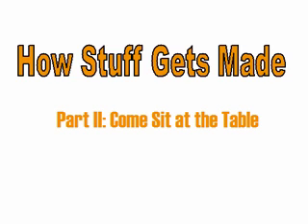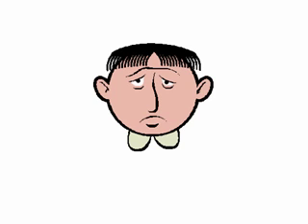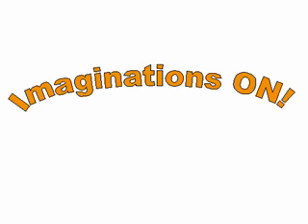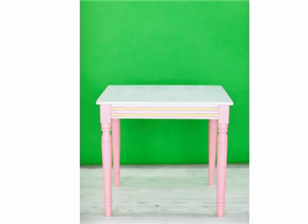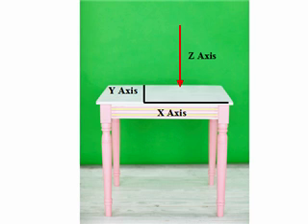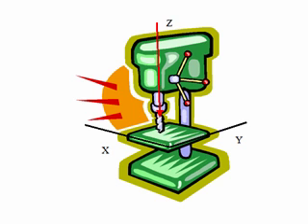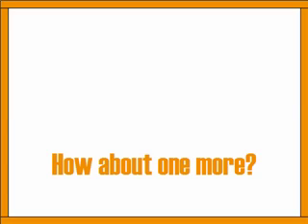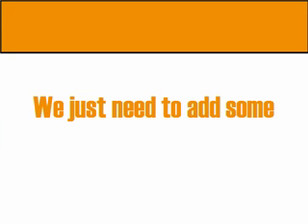Practical Math for Manufacturing - Lesson 1 - Part 2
Practical Math for Manufacturing is a semi-experimental effort to create a new approach to teaching math. Its purpose is to help people who want to work in manufacturing learn the math skills required on the new factory floor.

The idea is to put the math in context - to use it as it's actually used on the factory floor.

Lesson 1 - The Art of Industrial Sculpture - provides an overview of the way math is used in manufacturing.

This video - Part 2 - provides a gentle introduction to the environment in which manufacturing math is used including a hopefully helpful intro to the x, y and z axis as they're found in shop machines.

We'd love to hear from people who hire for manufacturing jobs, but have trouble finding people with good math skills.

And we'd love to hear from people who think they hate math and can't do it.

There are incredible opportunities in manufacturing and they're going to grow in the future. Hope our lessons help you join the "Blue Collar Comeback."

[As you'll notice, these videos are done by non math-guru types. Math-guru types, please point out obvious and important (non-petty) errors in the actual math. Thanks.]